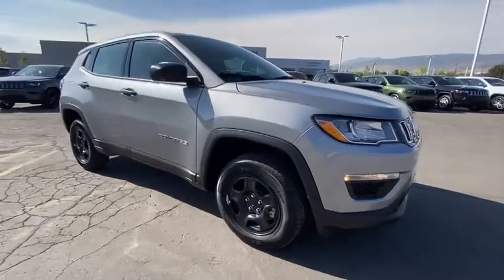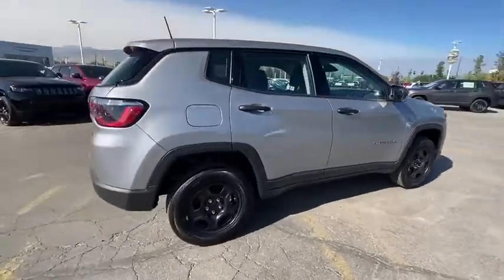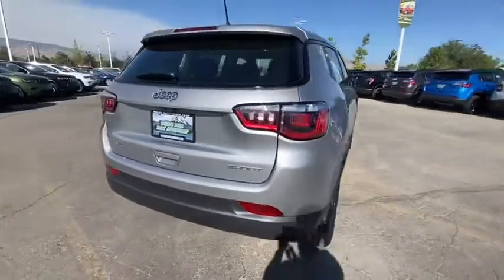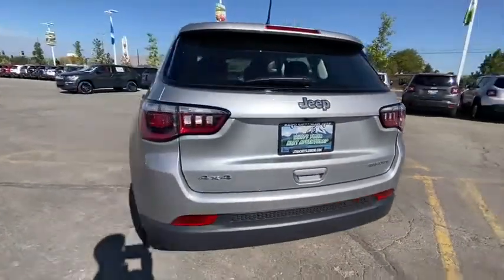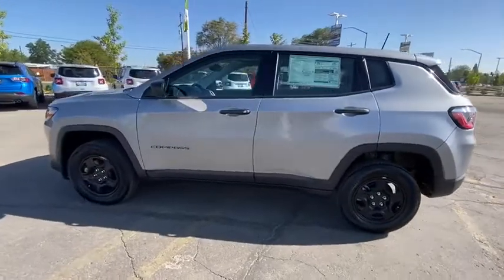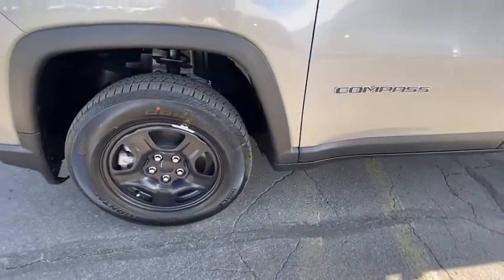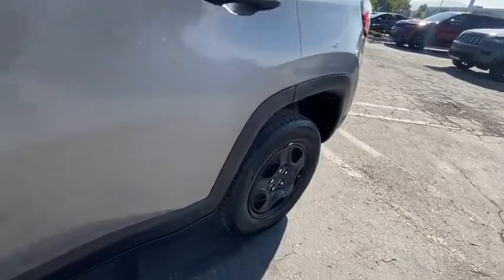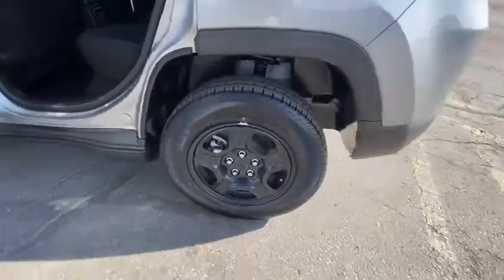2021 Jeep Compass Reno, Carson City, Northern Nevada, Sacramento, Elko, NV MT504918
Billet Silver Metallic Clear Coat New 2021 Jeep Compass available in Reno, Nevada at Lithia Chrysler Jeep of Reno. Servicing the Carson City, Northern Nevada, Sacramento, Elko, NV area.
2021 Jeep Compass Sport 4x4 - Stock#: MT504918 - VIN#: 3C4NJDAB5MT504918

EPA 30 MPG Hwy/22 MPG City! Billet Silver Metallic Clear Coat exterior Sport trim. Dual Zone A/C Smart Device Integration Keyless Start 4x4 TRANSMISSION: 9-SPEED 948TE AUTOMATIC... ENGINE: 2.4L I4 ZERO EVAP M-AIR W/ESS... AND MORE! KEY FEATURES INCLUDE: 4x4 Back-Up Camera iPod/MP3 Input Bluetooth Keyless Start Dual Zone A/C Smart Device Integration Rear Spoiler MP3 Player Keyless Entry Child Safety Locks Steering Wheel Controls. OPTION PACKAGES: ENGINE: 2.4L I4 ZERO EVAP M-AIR W/ESS (STD) TRANSMISSION: 9-SPEED 948TE AUTOMATIC (STD). EXPERTS CONCLUDE: Great Gas Mileage: 30 MPG Hwy. WHY BUY FROM US: At Lithia Chrysler Jeep of Reno our first and foremost goal is to make your car-buying and ownership experience better than any other youve had near Carson City Auburn CA Sparks and beyond. And prepare to have your expectations exceeded. Price does not include $449 Dealer Doc fee taxes and license fees. Price contains all applicable dealer incentives and non-limited factory rebates. You may qualify for additional rebates; see dealer for details.